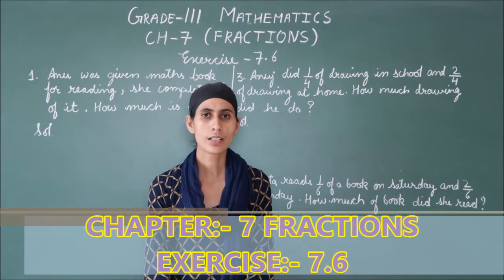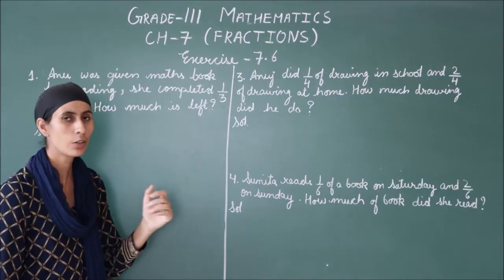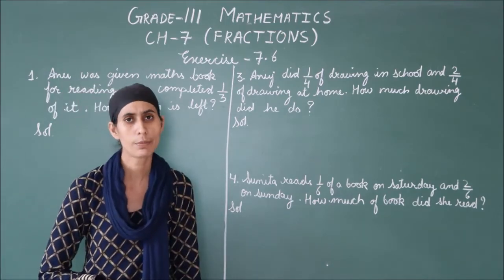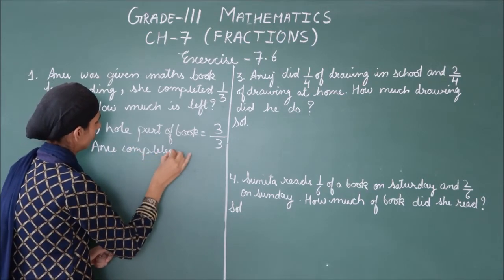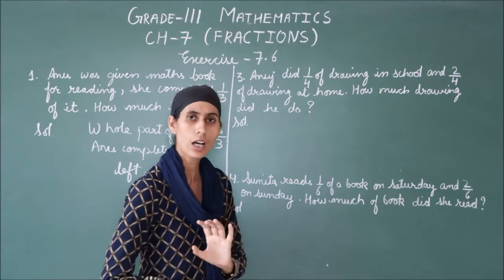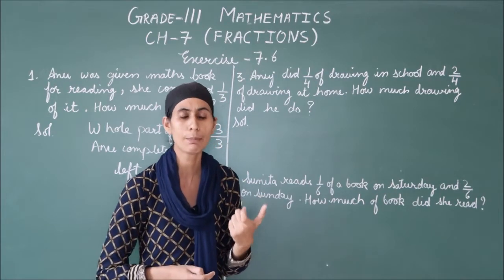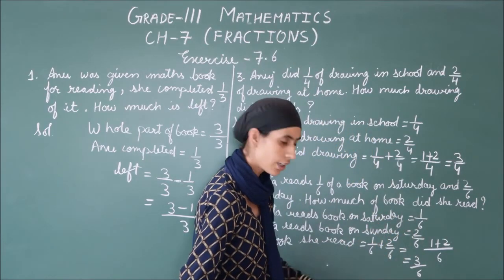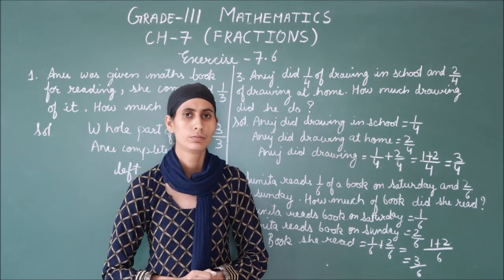RIS || CLASS:- 3RD || SUBJECT:- MATHS || CHAPTER:-7 'FRACTIONS' || EXERCISE 7.6